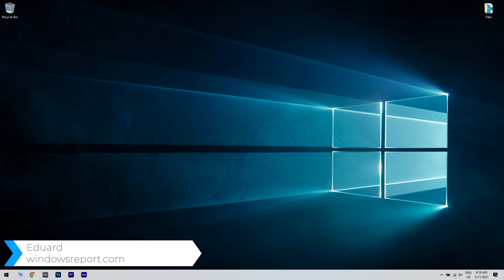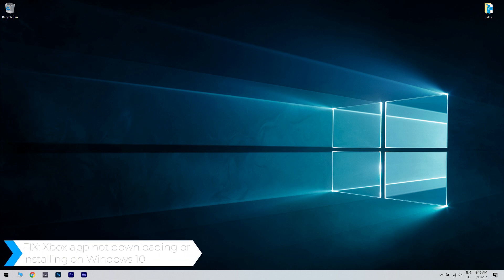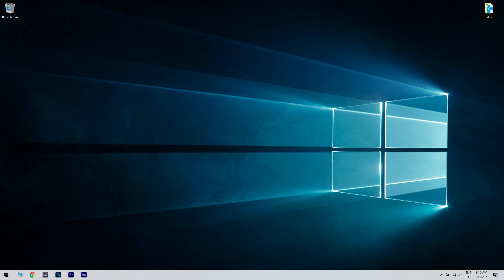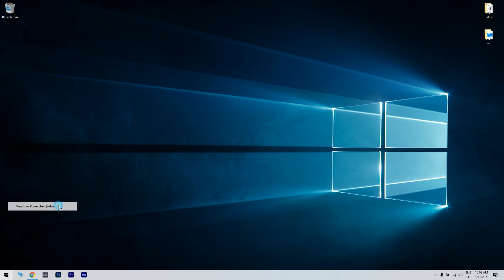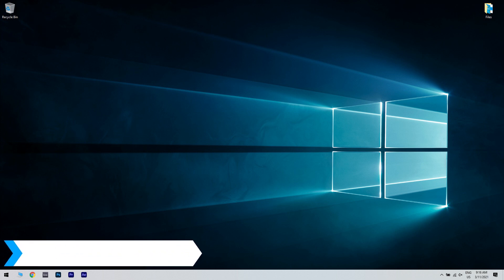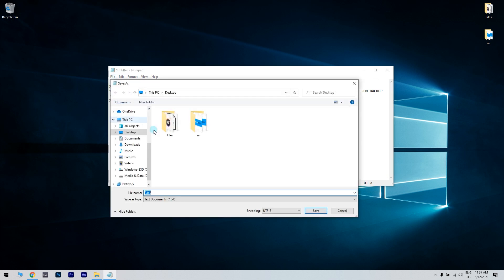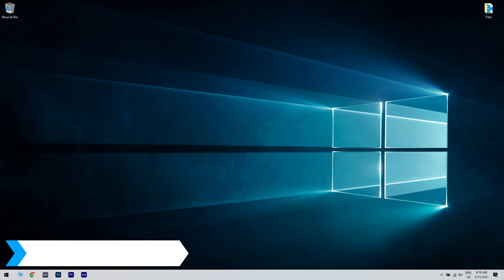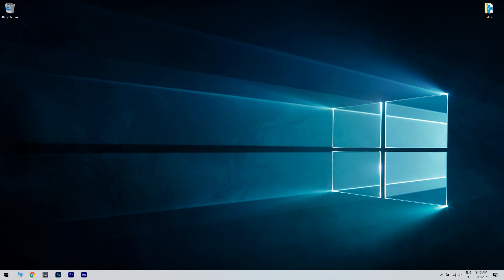2024 FIX: Xbox app not downloading or installing on Windows 10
| ⚙️Try Fortect to fix and optimize your PC like a Pro

Oh no! Xbox app not downloading or installing on Windows 10?

0:00 - Intro
0:58 - Reset the Xbox app package
1:29 - Run the License Service Script
2:09 - Clear the Microsoft Store cache